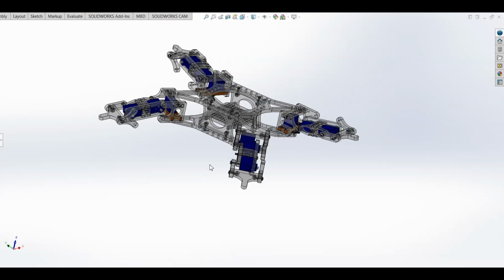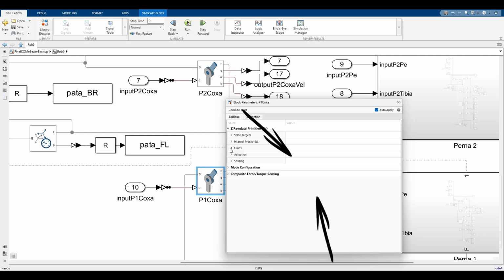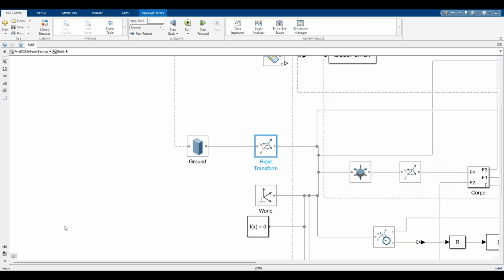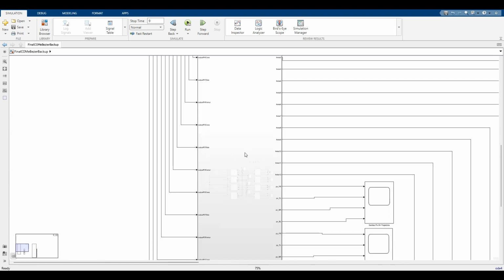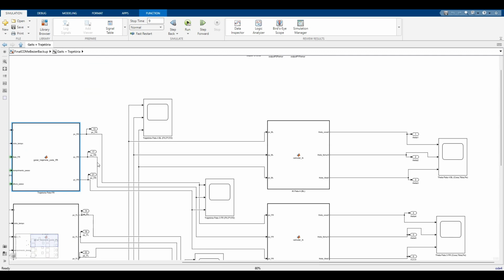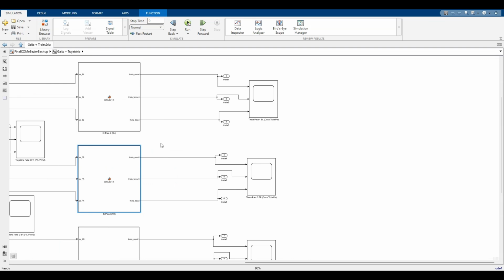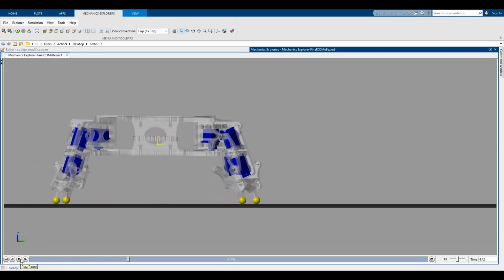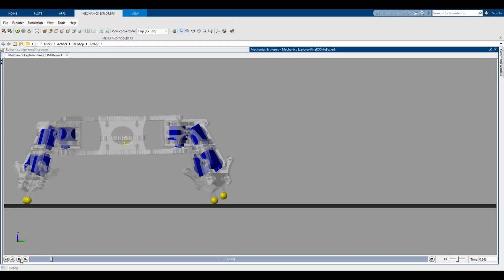Development and Control of a Quadruped Robot via SolidWorks and MATLAB/Simulink Modeling - WRE 2025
Welcome to the simulation of our quadruped robot project. In this video, we present the modeling, control strategy, and gait validation using MATLAB and Simulink.

Bernardo Coimbra Seabra  - Universidade Federal de Viçosa – Departamento de Engenharia Elétrica